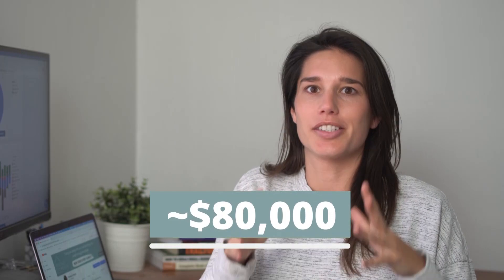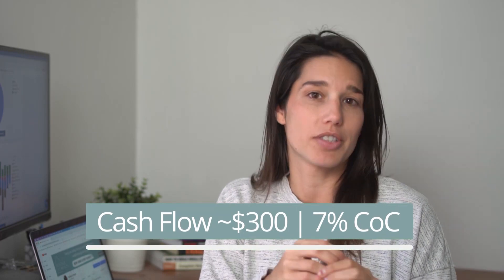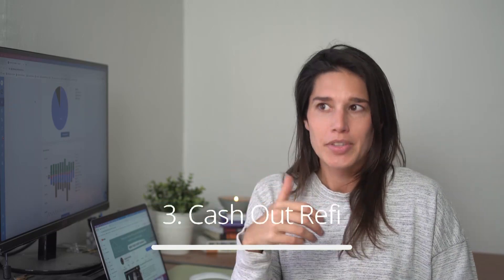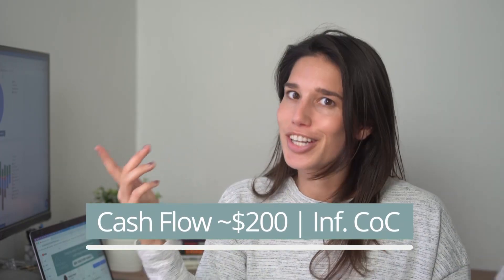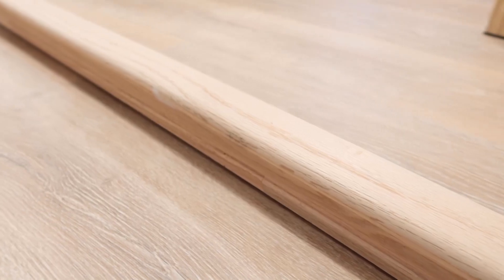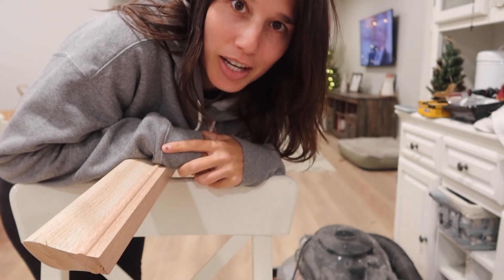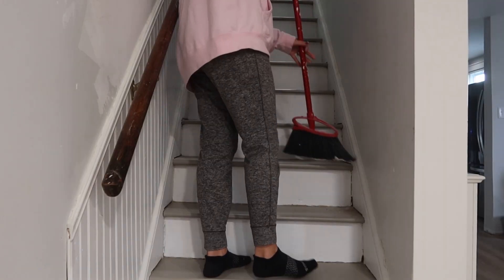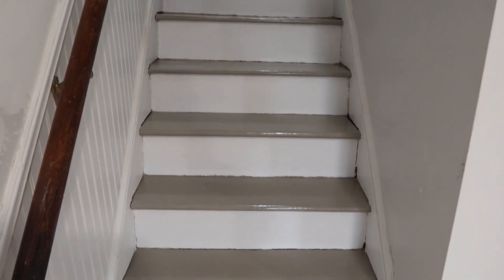This is Your Sign to Buy a Rental Property! | Cash Out Refi + BRRRR Renovation Update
Stop with the analysis paralysis and just do it! This is your sign to buy a rental property. Four years ago, we bought our first rental property, and while it was only a base hit then, it has turned into the foundation of our portfolio. Time in the market matters so take the leap and lock down a deal.

00:00-05:05 - Cash Out Refi on Our First Property
05:05-10:59 - Stair Renovations Continue
11:00-19:26 - BRRRR Renovation Update

//CAMERA GEAR USED:
Our vlog camera
Our fancy camera
Fancy camera lens
Vlog camera tripod
Other camera gear

//OUR FAVORITE TOOLS: